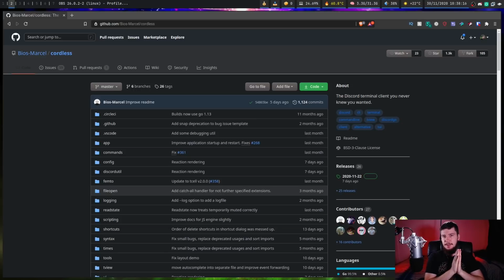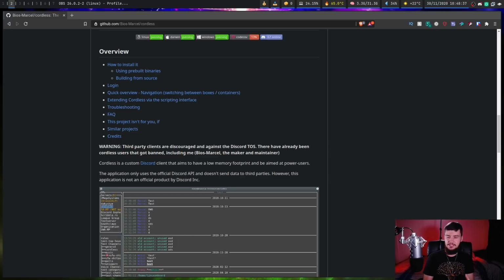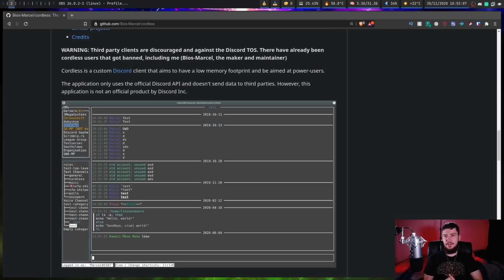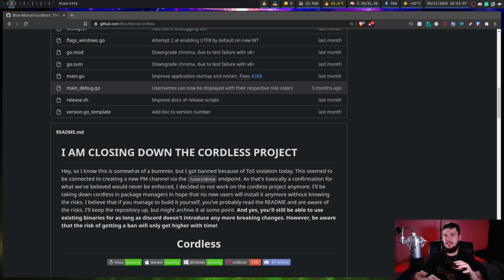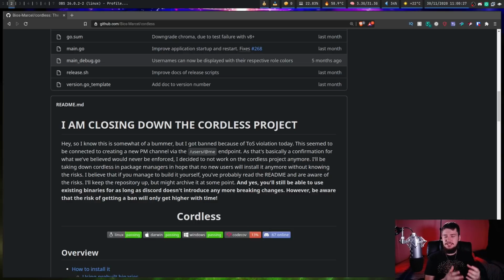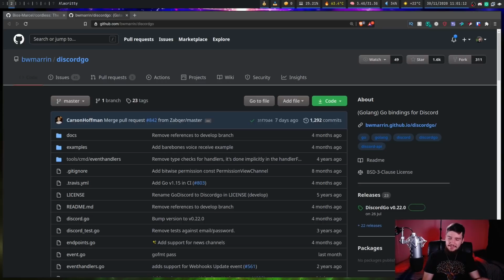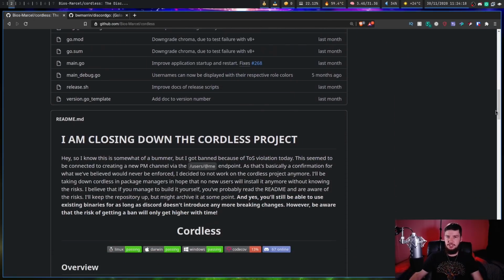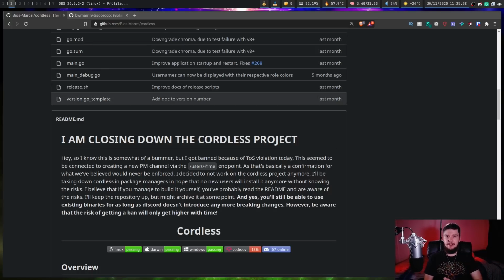Cordless Discord Developer BANNED From Discord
3rd party Discord clients have never been allowed on Discord but most people who use them don't care but due to seem recent bans involving the Cordless developer being banned from discord I don't feel comfortable recommending that people use them anymore.

Time Stamps
0:00 Introduction
1:02 What Happened
1:53 Ban Reason
3:01 Why Are 3rd Party Client Ignored
3:48 Other Potential Cause
4:58 What About Other Clients
5:42 Why Does Discord Care
7:15 More Likely Reason
8:39 What Happens To Cordless
9:46 What I'll Do
10:44 Outro

Credits
🎨 Channel Art:
All my art has was created by Supercozman